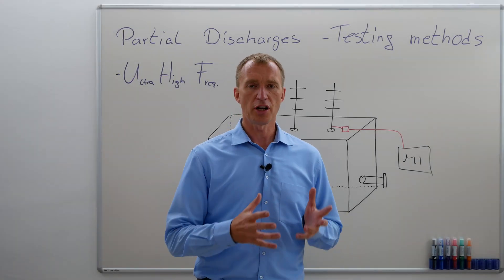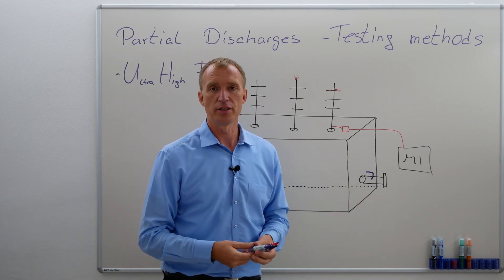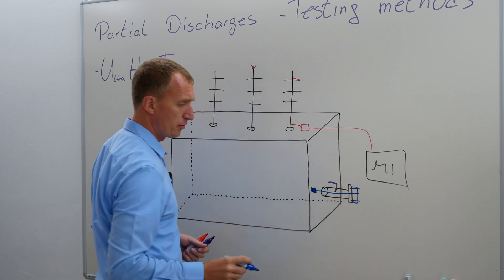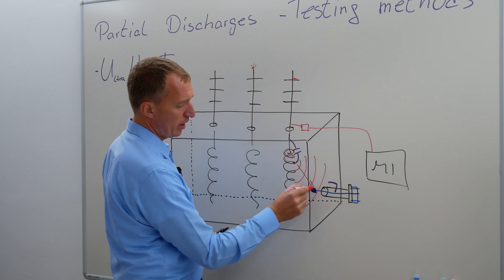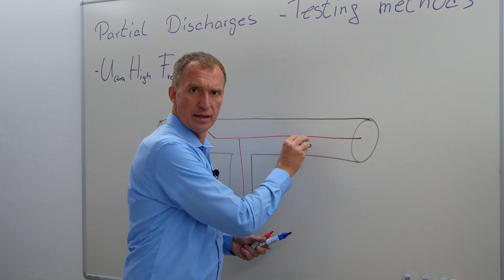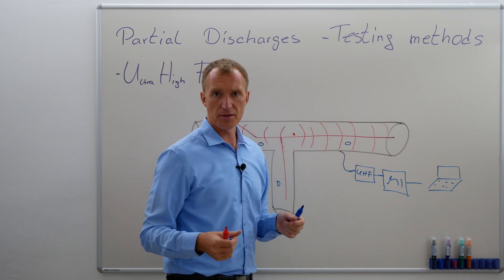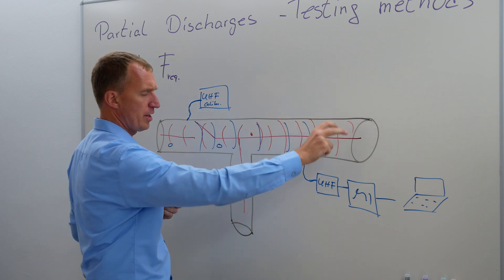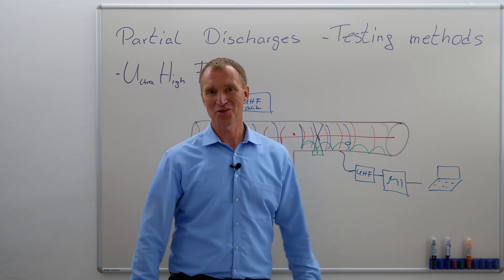5.2 Partial Discharges Testing Methods - UHF detection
What does UHF stand for? What is UHF used for and on what assets it is meaningful? What are the advantages and disadvantages of UHF?

0:00 Introduction
0:59 Measurement Setup
1:48 DGA + oil valve
2:36 UHF probe in transformer?
3:45 PD in tranfomer
5:01 Calibration possible?
5:46 Gas Insulated Switchgear (GIS)
6:30 Sensors @ GIS
7:45 PD in GIS
8:29 Calibration or sensitivity check?
10:10 Common PD in GIS
11:40 Summary